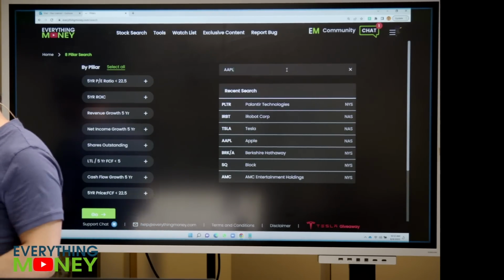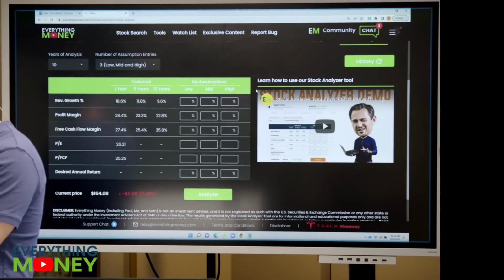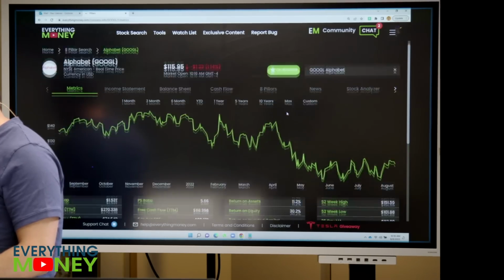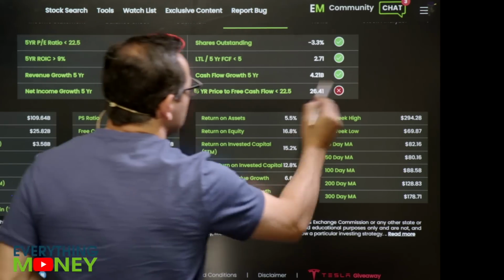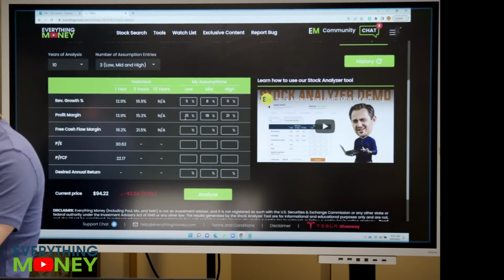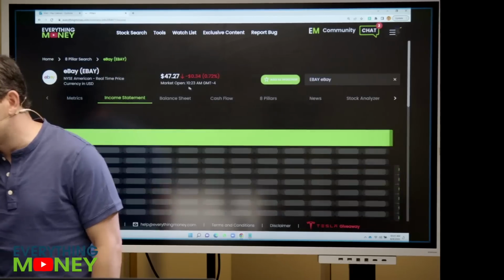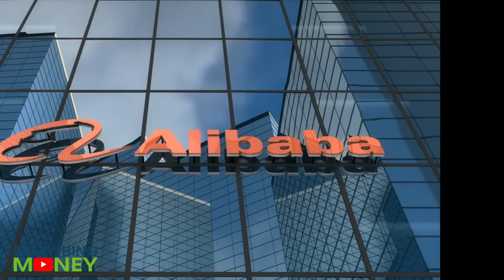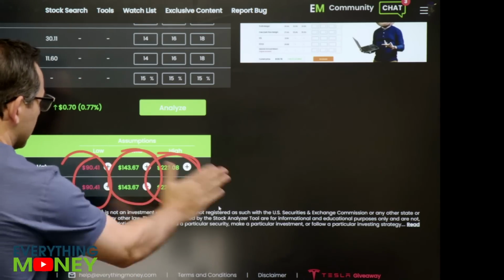5 Stocks and Price to Buy Them - AAPL, BABA, GOOGL, PYPL, EBAY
Here are 5 stocks and price to buy them - AAPL, BABA, GOOGL, PYPL, EBAY. Paul will use the 8 pillars of investing to assess the stock fundamentals and Everything Money's exclusive Stock Analyzer Tool to see if any of these are at the right price to buy.

0:00 AAPL stock analysis
2:04 Apple stock price entry point
5:18 GOOGL stock analysis
6:00 What to pay for Google stock
7:35 PYPL stock analysis INSERT PAYPAL EARNINGS CARD
8:56 What should I pay for PayPal stock?
10:53 EBAY stock review
12:07 eBay stock price entry point
14:28 BABA stock analysis
15:45 Alibaba stock price entry point